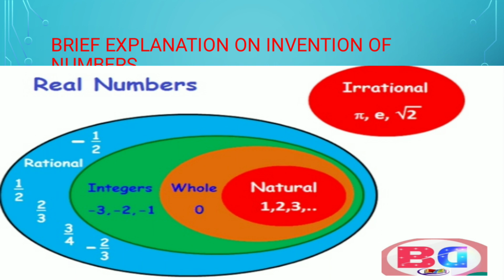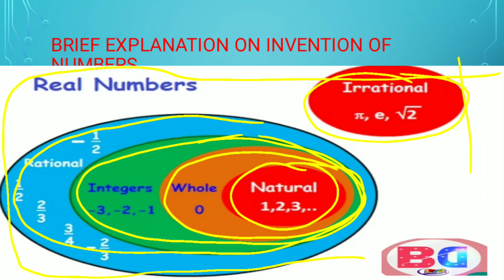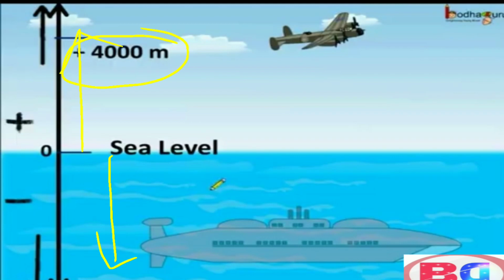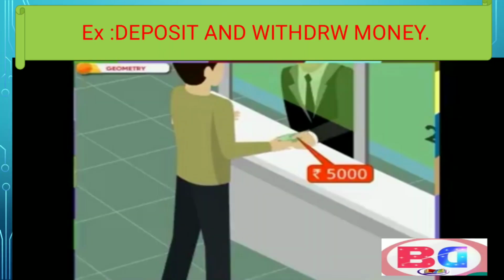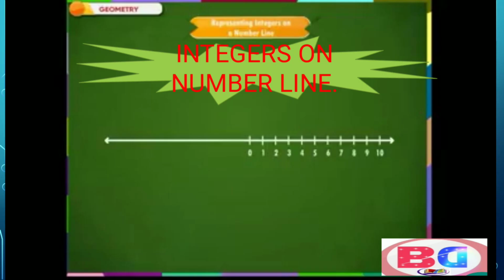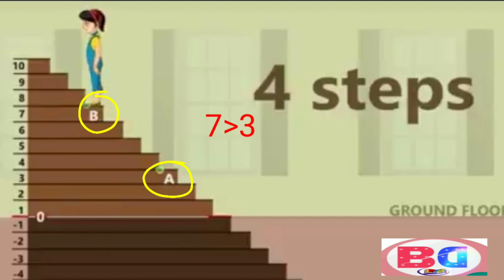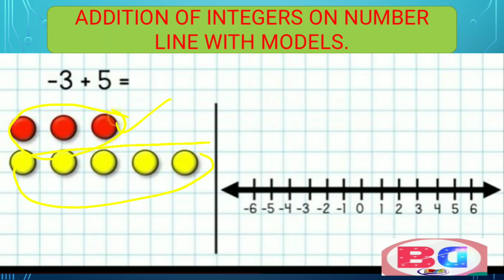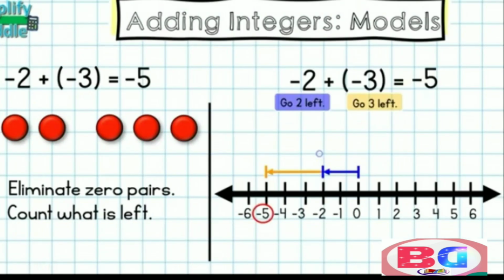INTEGERS IN OUR DAILY LIFE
use of integers in our daily life
.Integers ,
Different examples of integers in our daily life